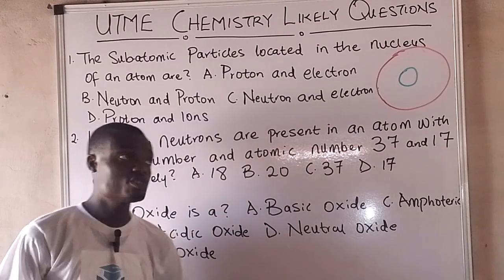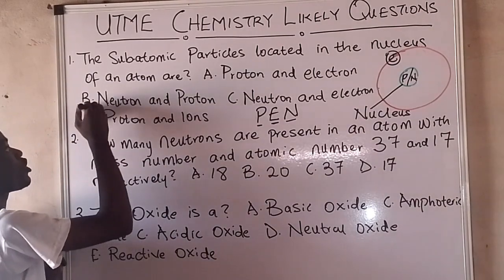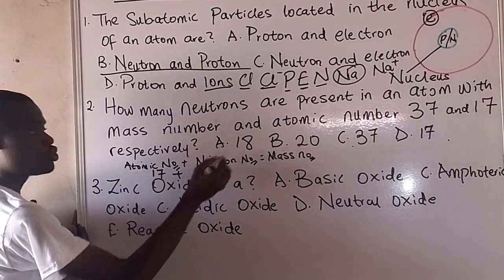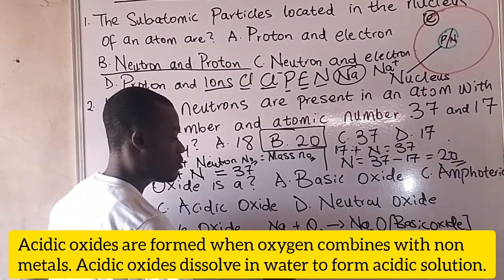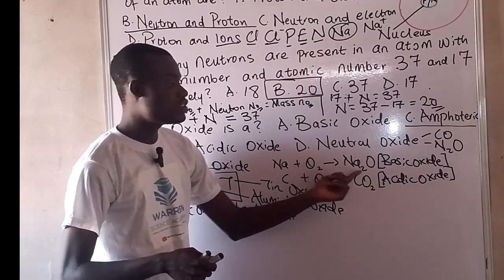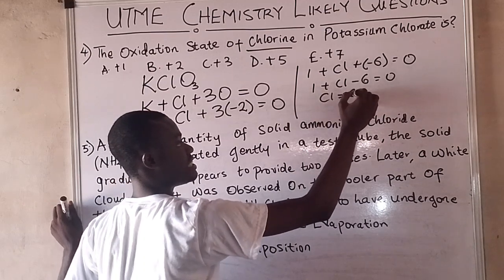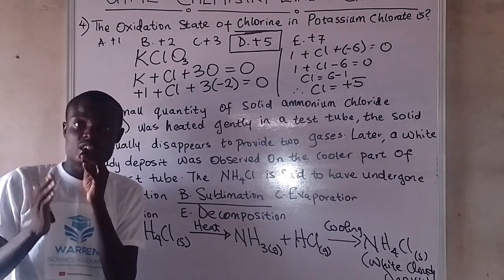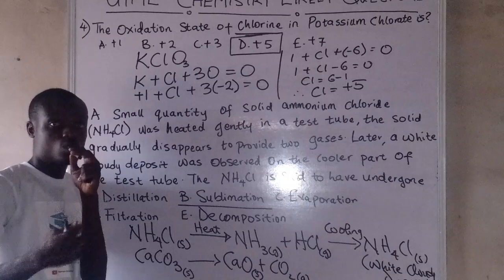UTME CHEMISTRY PAST QUESTIONS REVIEW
This video provides a detailed explanation to 5 random questions from the UTME past questions across various topics.

Happy learning!😊